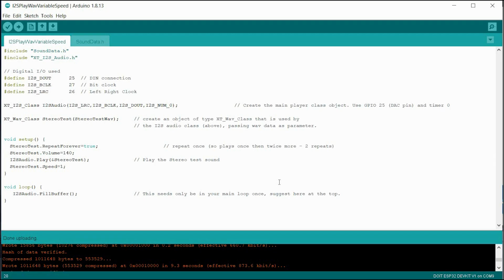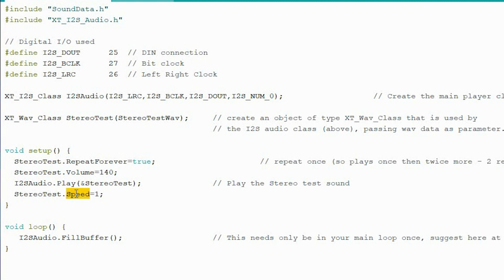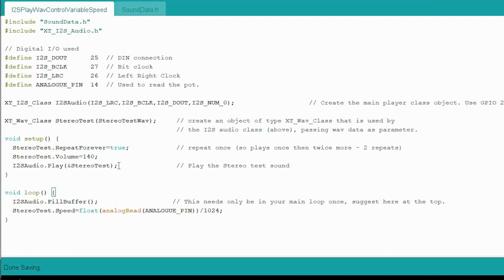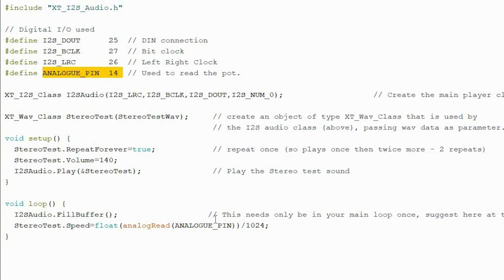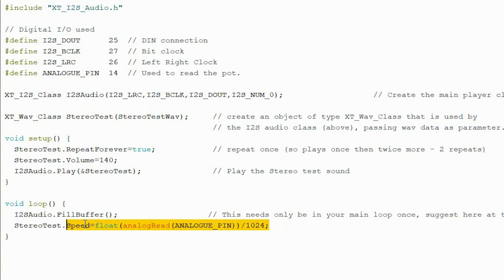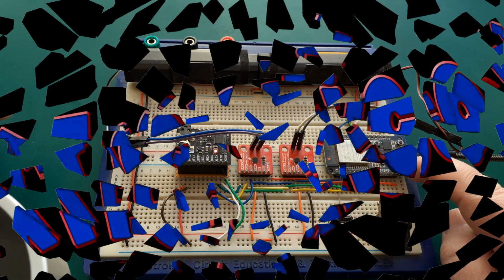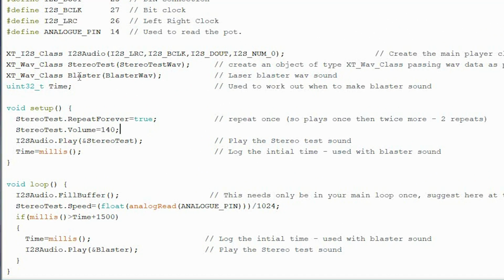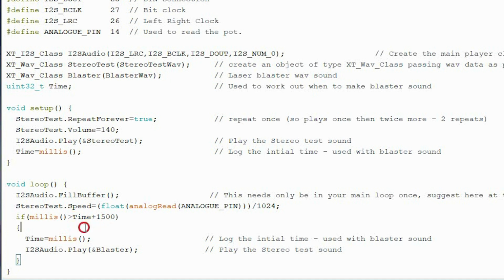I2SAudio Library, work in progress 3. Playing WAV's at different speeds. (ESP32 I2S Audio, WAV, MP3)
Episode 3 where I look at how to speed up and slow down the replay speed of WAV's as they are playing.

I2S 98357A boards

I get some Lbry Credits if you use this to join. Appreciated if you use it :) otherwise, here's a link to my channel on Odysee:

There are other rewards if you're interested. If you just want to watch videos then that's also fantastic because without people viewing I wouldn't even do half of what I do. So thanks very much :)

Some sounds from Freesound.org
Some images from OpenClipart-Vectors from Pixabay